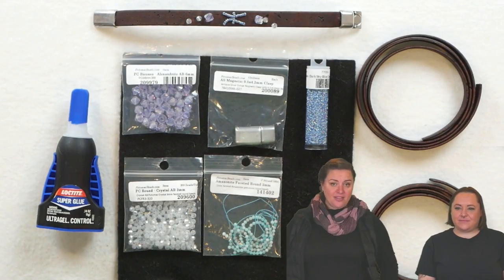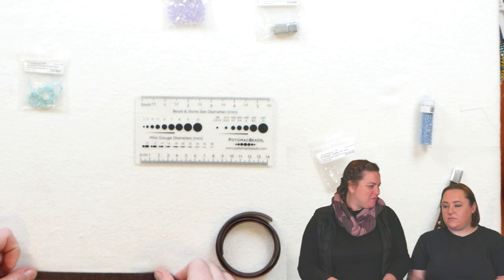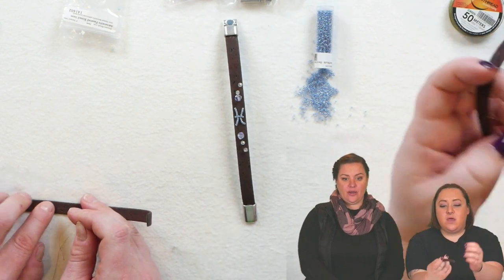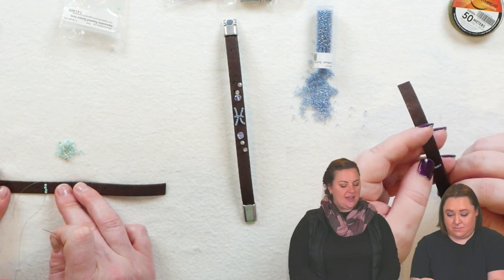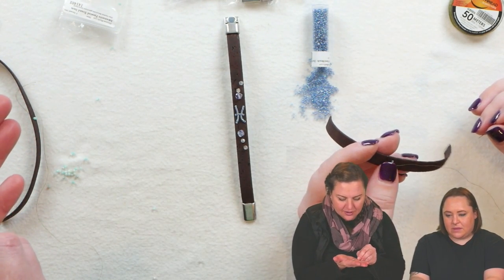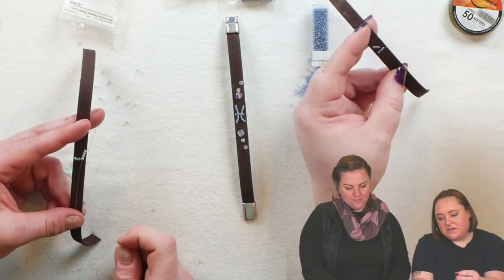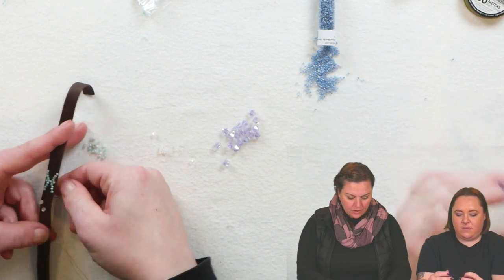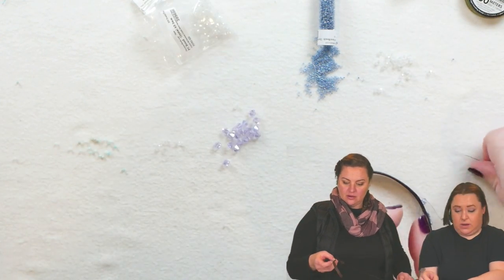Pisces Bracelet - DIY Jewelry Making Tutorial by PotomacBeads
It's Pisces season! In this new beaded bracelet tutorial, Jade and Melissa show you how to use unconventional materials to create this adorable and simple Pisces Bracelet. Gather your seed beads and your bicones and some cork leather to create this stylish bracelet!

Get your creative Pisces juices flowing to design this super cute and trendy Pisces Bracelet. This PotomacBeads tutorial aims to inspire you to try new ways to create beautiful jewelry.

1.Cut the cork leather to the desired size, taking into account the extra length of the clasp. Mark the halfway point with a pen. Using a number 11 Tulip needle and .006 Dragonthread, thread through the back of the leather to the front where you marked the center. You can use a stop bead or a knot to keep it from coming through.

2.Watch the Pisces Bracelet tutorial with Jade and Melissa to see how to create this zodiac armband.

3.Once you have finished embellishing the bracelet, carefully burn the thread ends. Add the clasp by adding a little glue into the clasp and then slipping the cork cord end inside.

This is a quick and easy project to have fun with. Design as a Pisces Bracelet or use this technique to create something totally unique to yourself. Find all the materials needed for this project at PotomacBeads.

Project Length: 7" (Jade's) & 8" (Melissa's)

Technique Learned: • Bead Embroidery

Materials List:
• Miyuki Seed Beads 15/0 - Dark Sky Blue Ceylon, ~ 30 Beads
• Potomac Crystal Bicones 6mm - Alexandrite AB, 2 Beads
• Potomac Crystal Round Beads 3mm - Crystal AB, 4 Beads
• Magnetic 9.5x4.2mm Clasp Antique Silver, 1 Piece
• Cork Cord Flat 10mm - Dark Brown, ~ 6 inches

Secondary Colourway:
• Gemstones - Amazonite Faceted Round Beads 2mm, ~ 20 Beads
• Potomac Crystal Round Beads 3mm - Crystal AB, 6 Beads

00:00 – Intro: Overview of the Pisces bracelet project.
00:35 – Materials: Listing the materials needed for the bracelet.
02:36 – Step 1: Preparing the cork leather and marking the center.
04:55 – Step 2: Starting the bead embroidery for the Pisces symbol.
10:09 – Step 3: Adding embellishments and discussing thread management.
14:58 – Step 4: Continuing with the beadwork and sharing tips on needle usage.
22:29 – Step 5: Finalizing the beadwork and attaching the clasp.
27:05 – Outro: Final thoughts and encouragement to try the project.